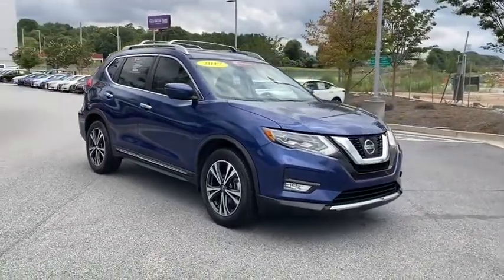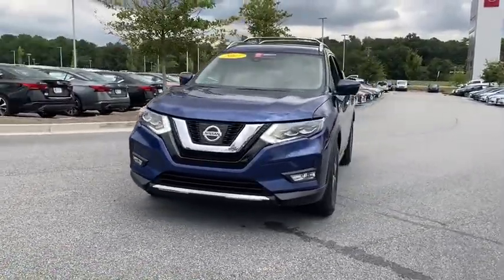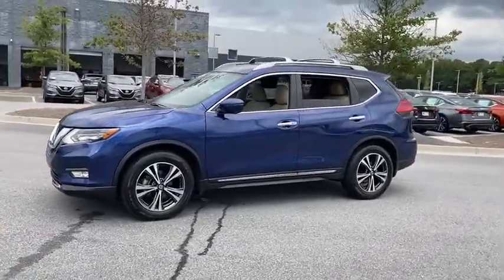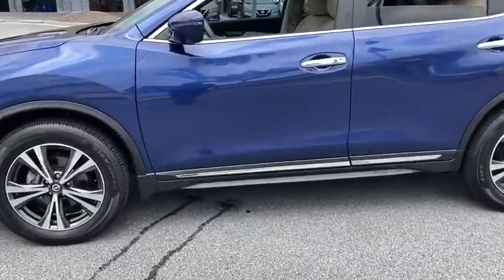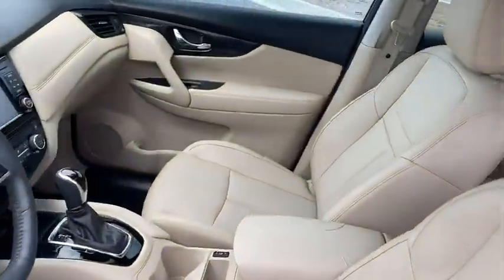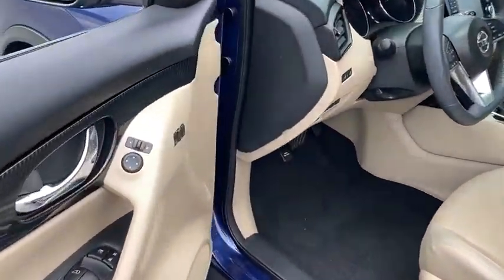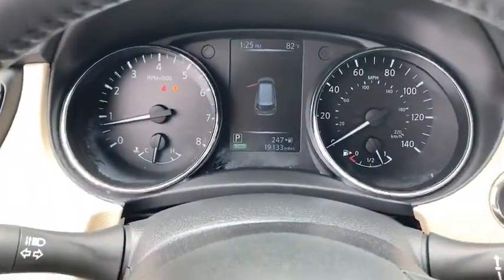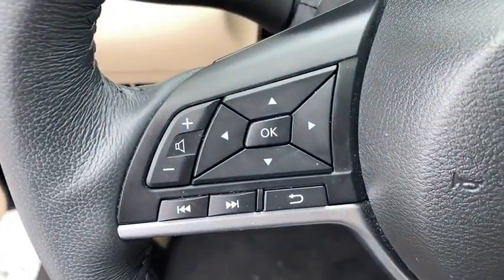2017 Nissan Rogue Atlanta, Sandy Springs, Alpharetta, Stone Mountain, Marietta, GA P829111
Caspian Blue Used 2017 Nissan Rogue available in Atlanta, Georgia at Mike Rezi Nissan Atlanta. Servicing the Sandy Springs, Alpharetta, Stone Mountain, Marietta, GA area.

Certified. Nissan Rogue SL Caspian Blue **NISSAN CERTIFIED LED Headlights Power Panoramic Moonroof SL Premium Package. CARFAX One-Owner. Clean CARFAX. Odometer is 16356 miles below market average! 26/33 City/Highway MPG Visit the ALL-NEW MIKE REZI NISSAN ATLANTA off Chamblee. No hidden fees no gimmicks. Real Prices Great value. What you see is what you pay. ALL used vehicles are fully inspected and serviced. Buy from a human or buy online at mikerezinissan.com: your choice.brbrNissan Certified Pre-Owned Details:brbr  * Includes Car Rental and Trip Interruption Reimbursementbr  * Vehicle Historybr  * Roadside Assistancebr  * Warranty Deductible: $100br  * 167 Point Inspectionbr  * Limited Warranty: 84 Month/100000 Mile (whichever comes first) from original in-service datebr  * Transferable WarrantybrbrbrAwards:br  * 2017 KBB.com 10 Best SUVs Under $25000